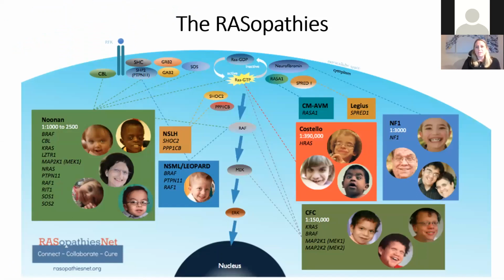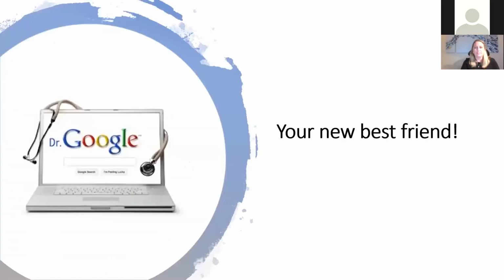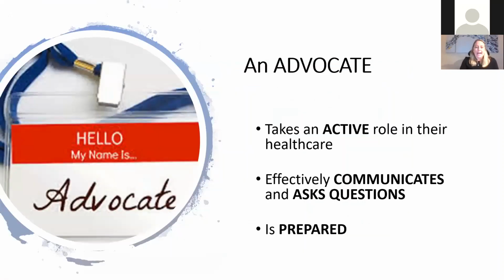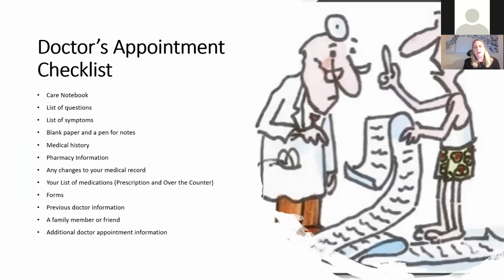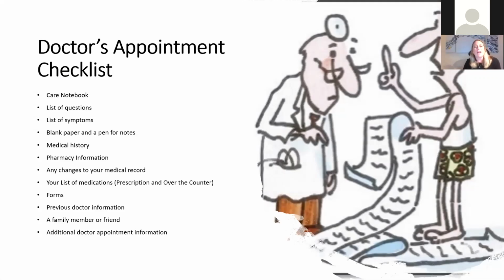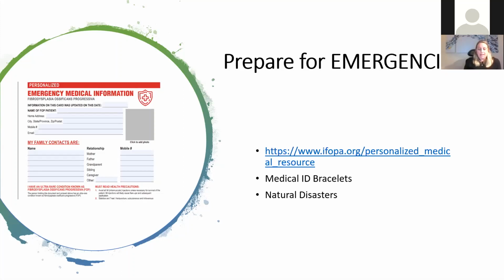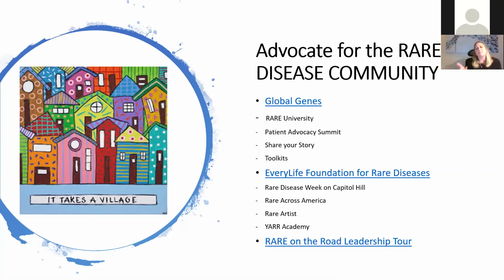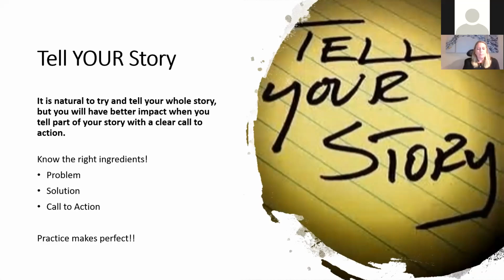Advocacy You Can Make a Difference Resource Webinar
We end our focus on the foundation of advocacy by hearing from Patient Advocacy and Engagement Consultant Lisa Schill. Lisa has over ten years of experience in the rare disease community. From personal experience raising an individual with a RASopathy, and working with non-profit organizations, industry, and government agencies. Lisa shared her path to becoming an effective advocate for her son and shared helpful steps to becoming an effective advocate in any situation.

👨‍👩‍👧‍👦 Register for the next Family Gathering Relive sessions from past Gatherings

🛠️ Check out the Ability Toolbox Guidebook featuring tools and home adaptations for independent living